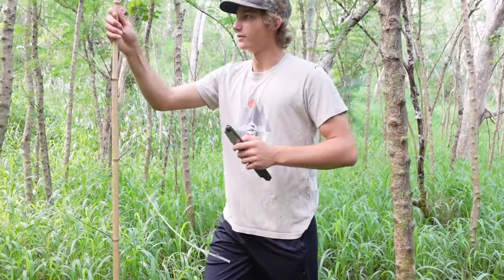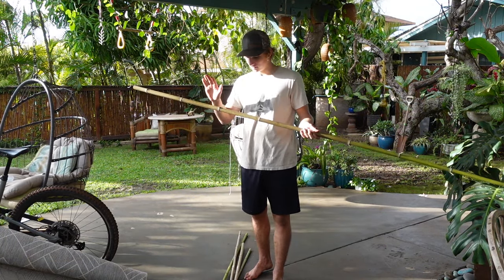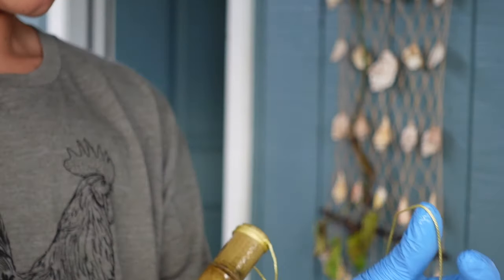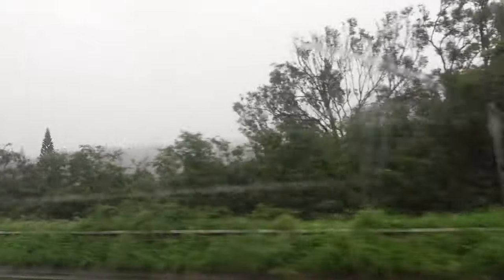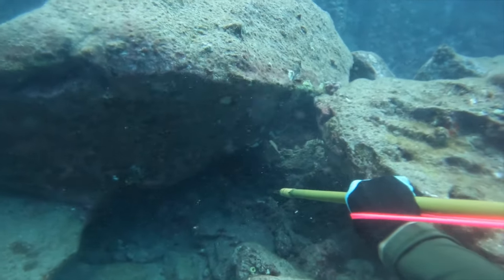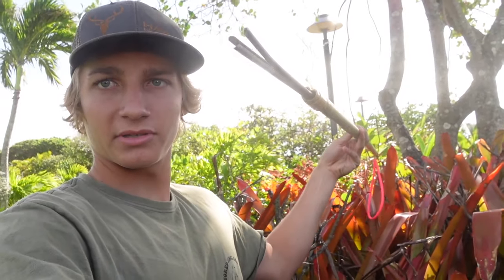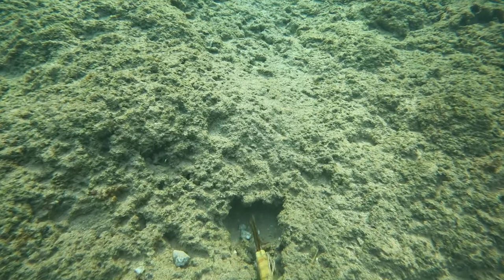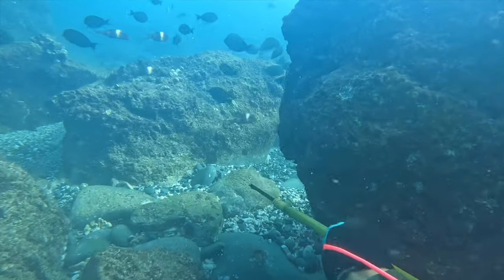Spearfishing with Homemade Three-Prong | HAWAII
Should I make a speargun next?